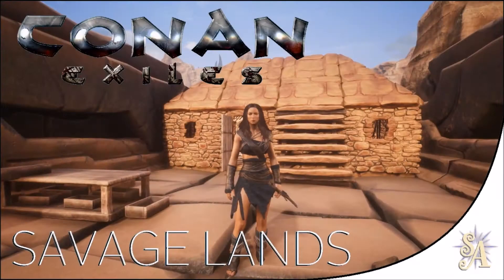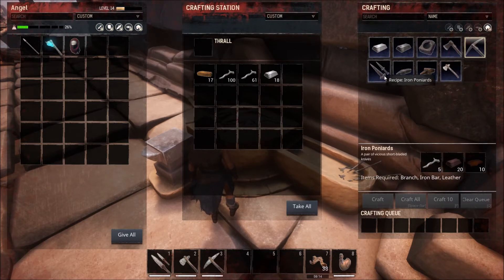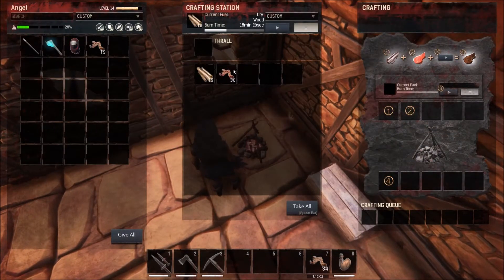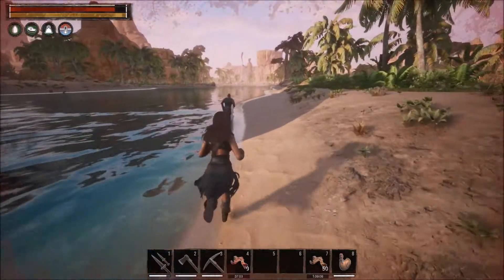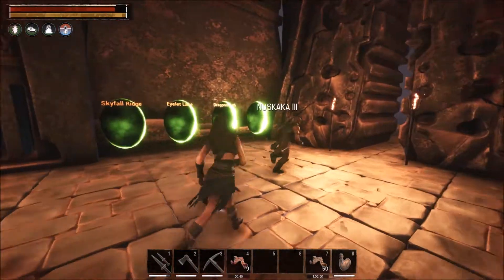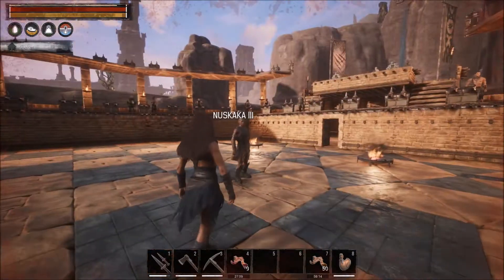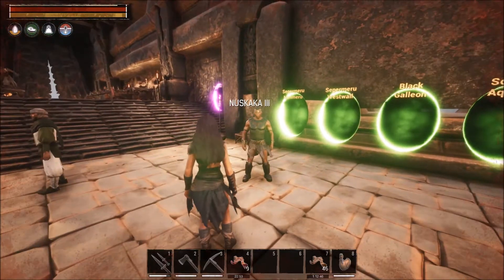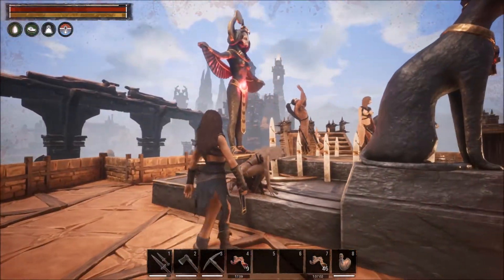Conan Exiles S3: Savage Lands #4 - Grand Tour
Time to practice with the new iron daggers, before Nushaka III leads us on a tour of the server's 'amenities', including the warper nexus and PvP arena.